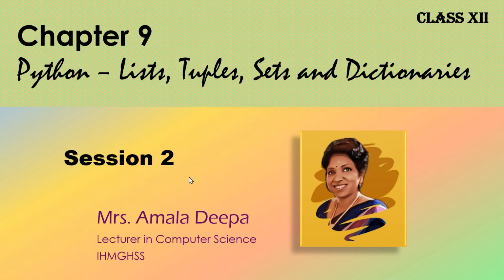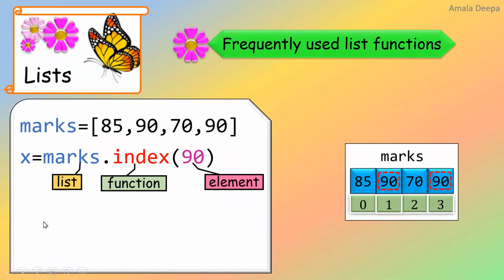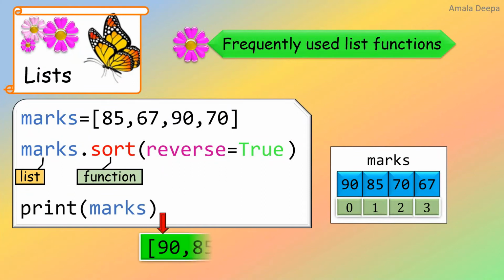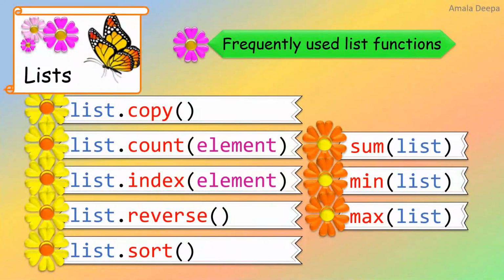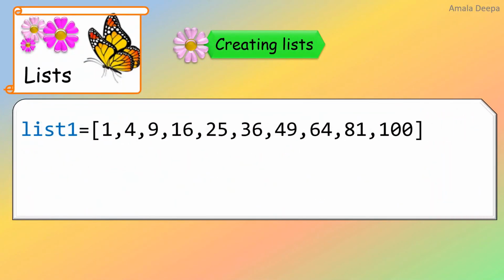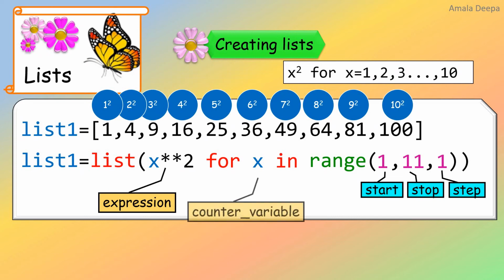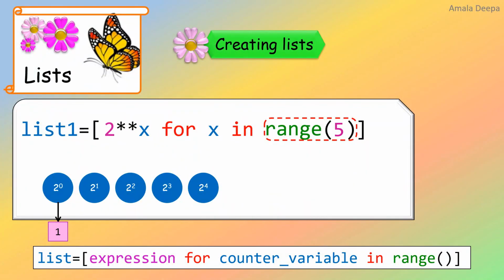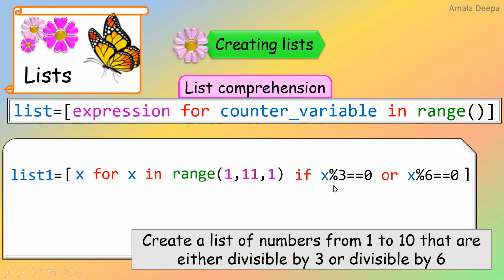Computer Science-Class XII-Chapter9-Session2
More about lists - list functions - copy(), count(), index(), reverse(), sort(), sum(), max(), min()
Creating lists using range() function
Creating lists using List comprehension syntax.